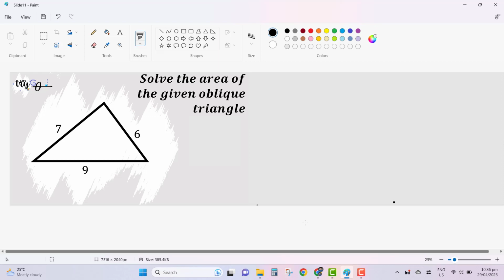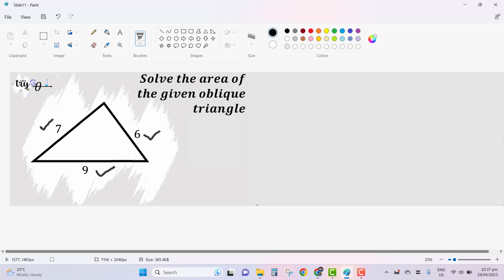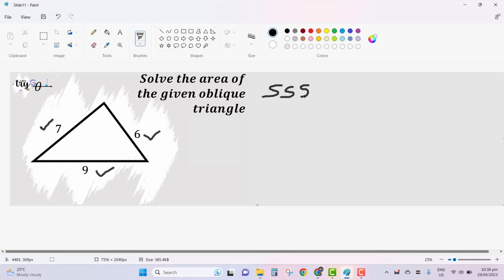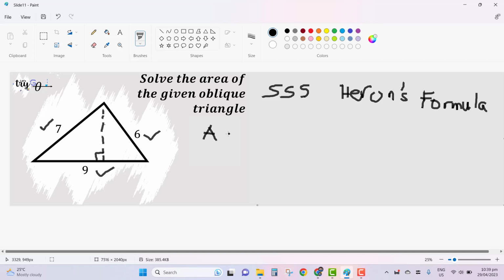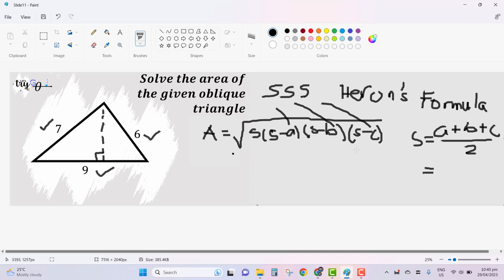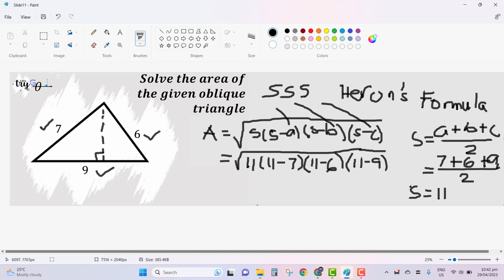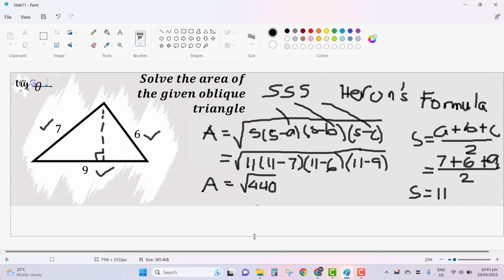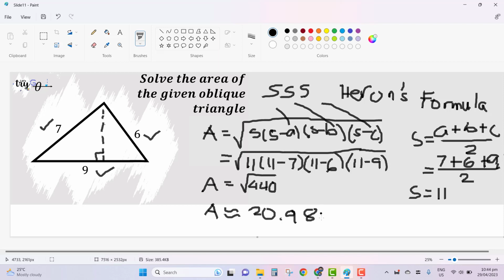Solving the Area of a SSS Oblique Triangle_1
Solving the Area of a SSS Oblique Triangle

This video demonstrates suggested processes for Solving the Area of a SSS Oblique Triangle. It includes a short discussion on why the usual formula of solving the area of a triangle is no longer possible to be used in the specific situation and its short connection to the formula being used.

Credits to
1. MS PowerPoint for video production.
2. Camtasia 2019 for video editing.
3. MS Paint for the presentation and demonstration.